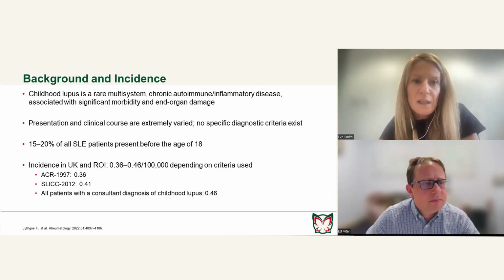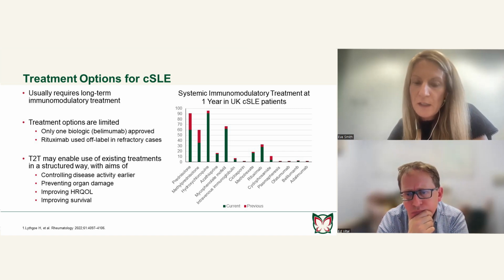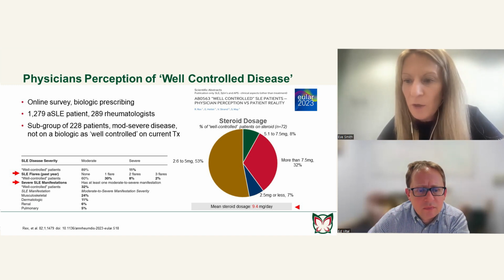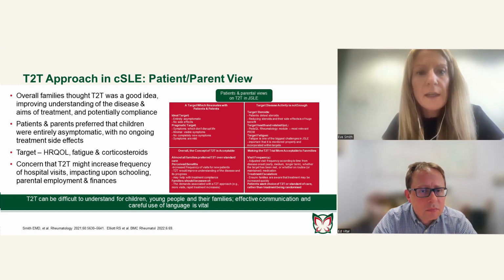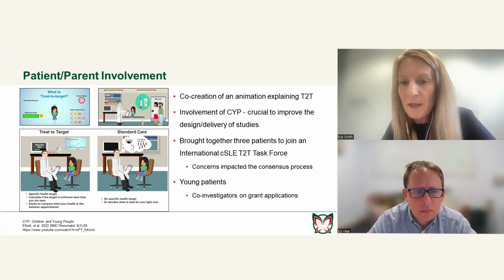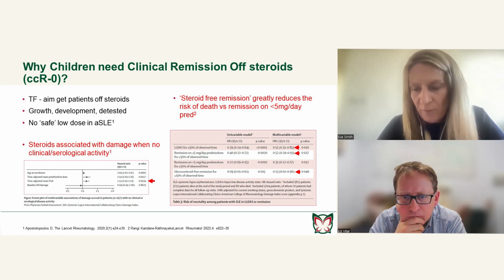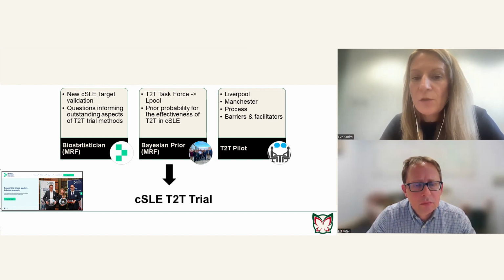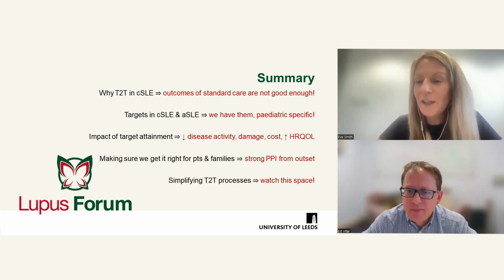Lupus Paediatric Podcast 2023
Join Ed Vital, from the University of Leeds, and Chair of the Lupus Forum and Doctor Eve Smith, a Senior Clinical Fellow at the University of Liverpool as they discuss all the latest in the care of paediatric lupus.